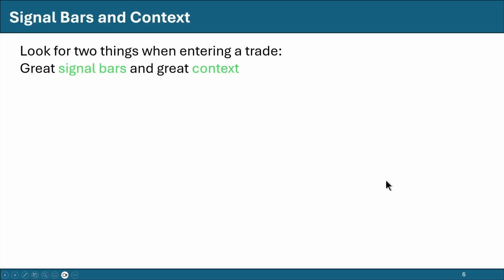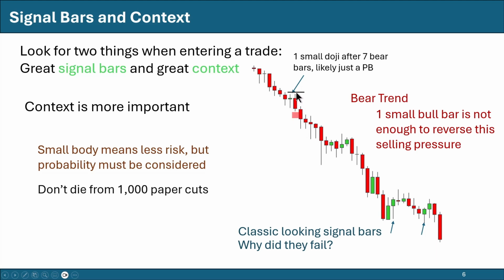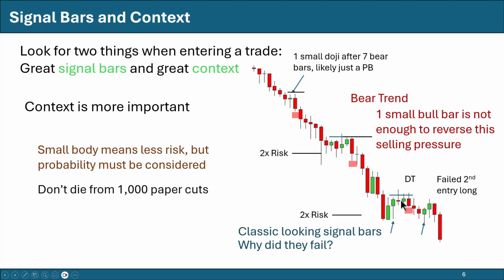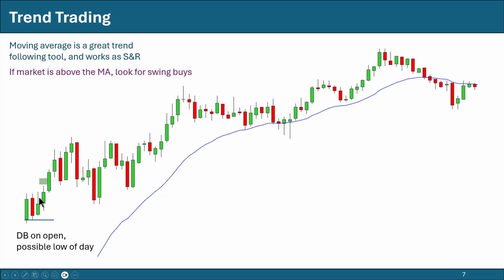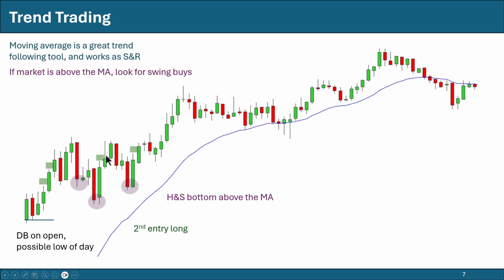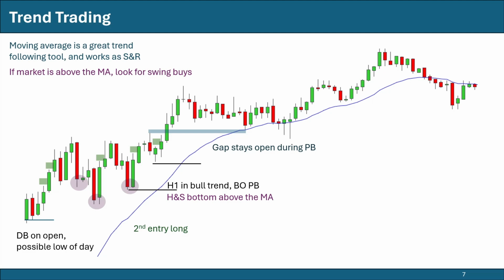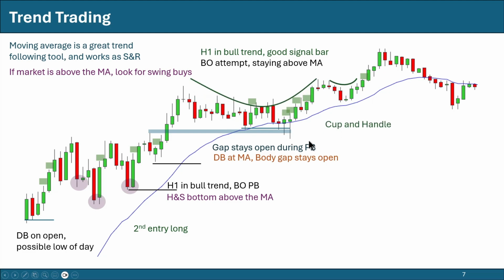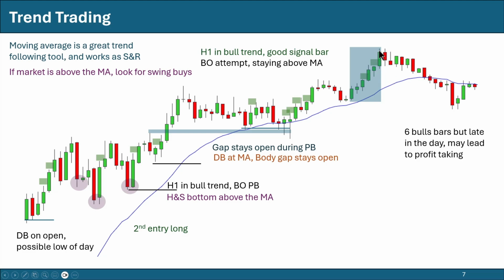Trading Course Preview: How to Swing Trade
This is a preview of 2 slides from the Big Trading Course!  $150 discount available: